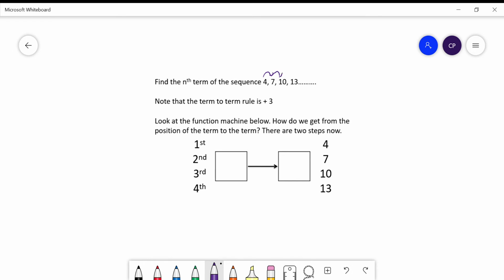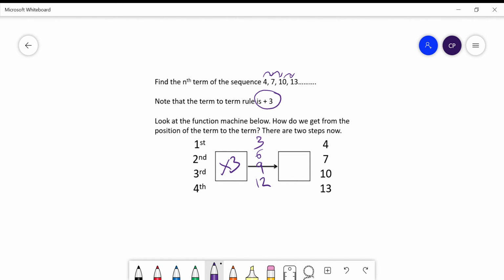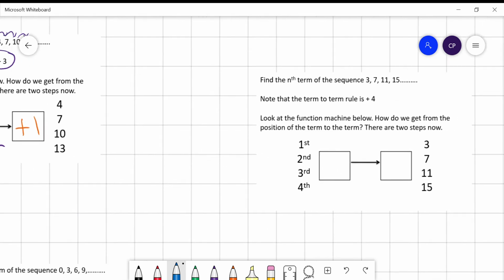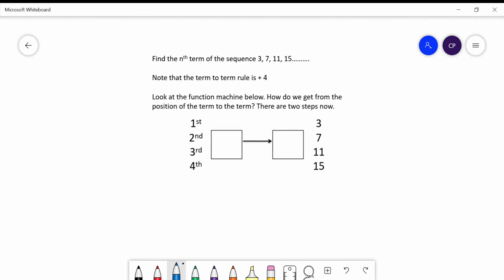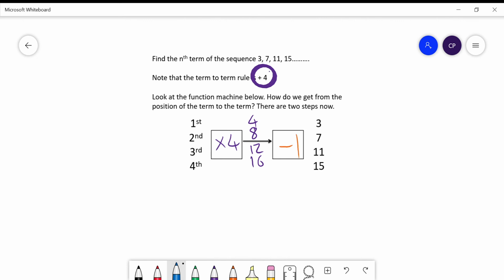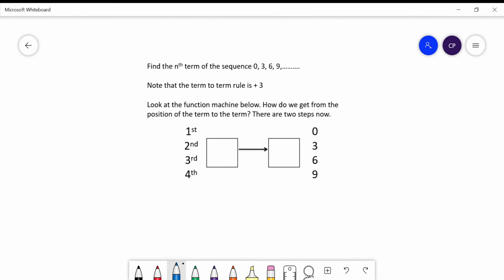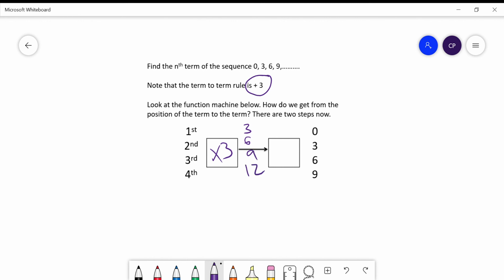Finding the nth term of sequences using function machines